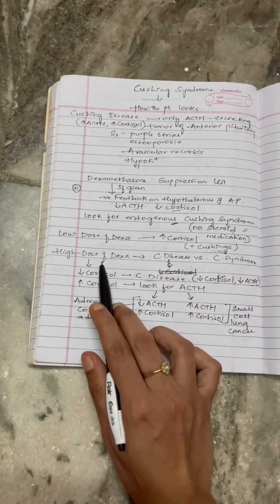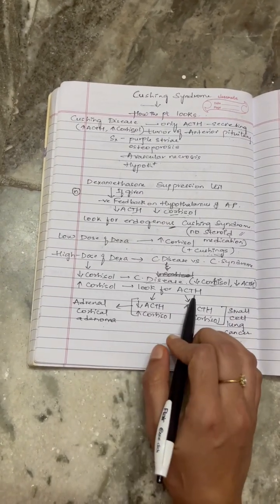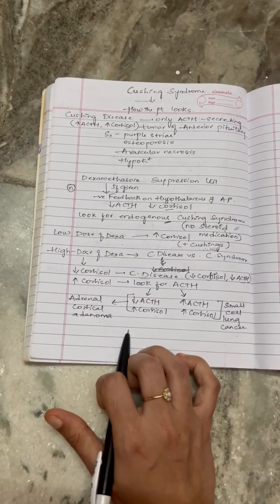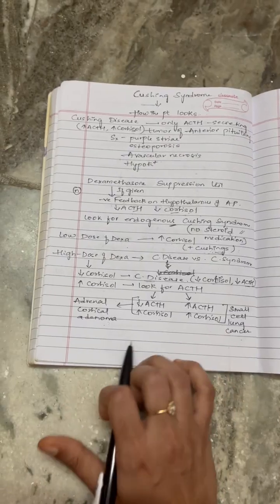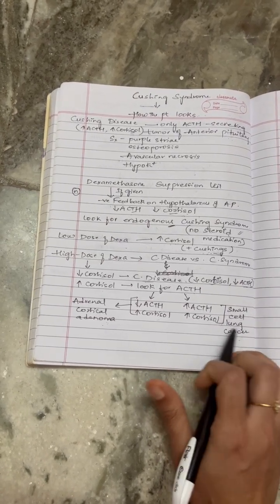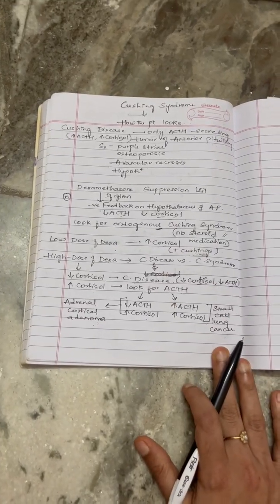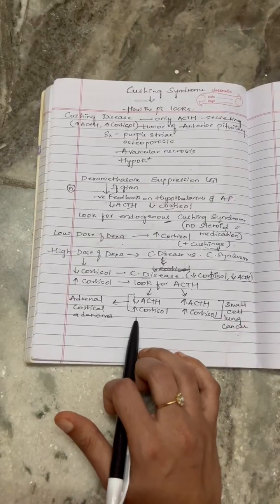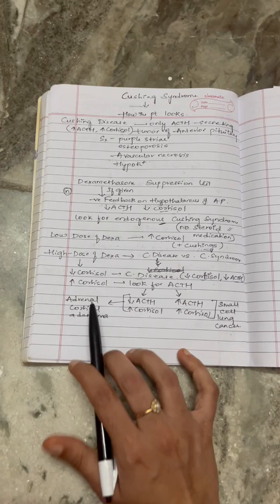Dexamethasone Suppression Test - Explained in simple way.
✨ Cushing Syndrome Simplified ✨
One of the key tools to diagnose Cushing syndrome is the Dexamethasone Suppression Test. 🧪
Normally, dexamethasone suppresses cortisol levels. But in Cushing syndrome, this suppression doesn’t happen — and that’s the clue we look for.
In today’s video, I broke down how the test works, when it’s used, and why it’s important in understanding cortisol regulation. 🧠
👉 Follow @RootMedMind  for more root-level medicine explained simply.
💬 Comment if you want me to cover other endocrine topics next!